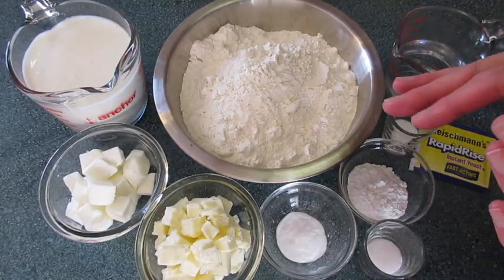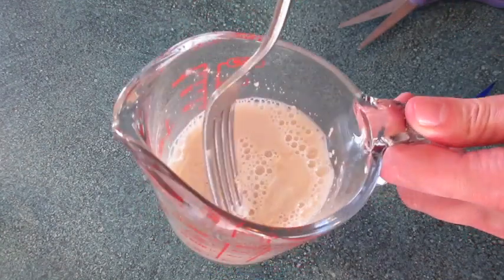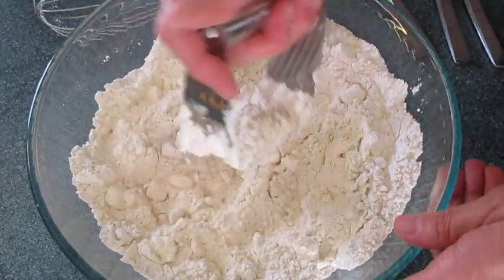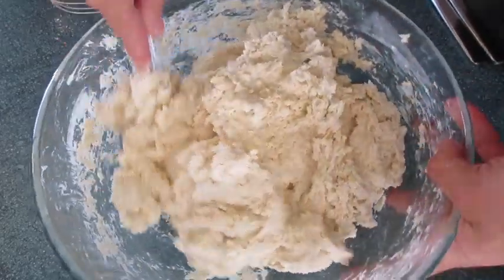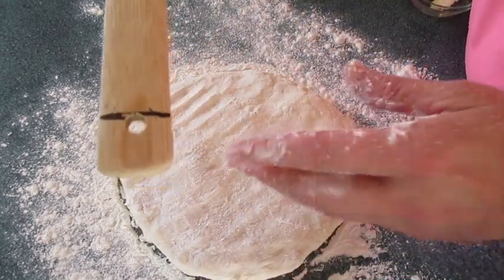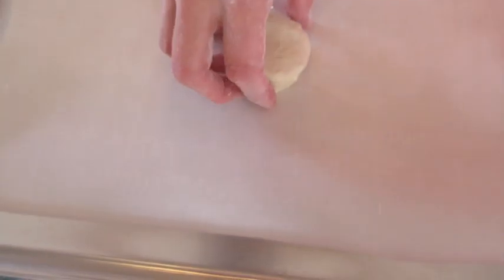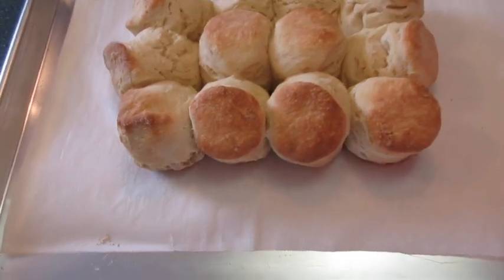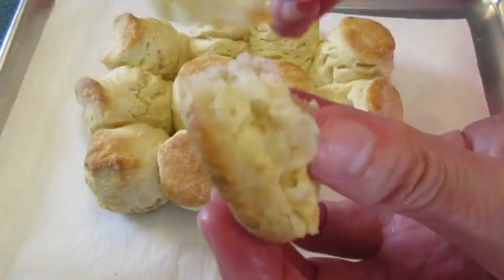ANGEL BISCUITS | Old-Fashioned YEAST STYLE | DIY Demonstration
ANGEL BISCUITS that melt in your mouth!! Light and Fluffy!! Easy to make!! Store biscuit dough in an airtight container in the refrigerator up to 5 days before using!! Recipe below...

Line 2 large cookie pan with parchment paper, or lightly grease bottom of pans.

1/2 cup warm water (100 degrees to 110 degrees F.)

1 (1/4-ounce) envelope (Original or Fast Rise) active dry yeast

1 teaspoon sugar

5 cups all-purpose flour

1 teaspoon baking soda

5 teaspoon baking powder

1-1/2 teaspoon salt

1/2 cup chilled butter, cubed

1/2 cup solid vegetable shortening, cubed

2 cups buttermilk

1/4 cup butter, melted for brushing tops of biscuits

1.  Mix together first 3 ingredients in a small cup or bowl. Set aside.

2.  In a large bowl add flour, baking soda, baking powder, and salt. Whisk well.

3.  Add cubed shortening and butter. Cut into flour mixture with a pastry tool, 1 fork, or 2 knives. A food processor maybe used. Work fats into dry ingredients until texture resembles cornmeal.

4.  Add buttermilk and yeast mixture in the center of flour mixture, stirring until flour can no longer be seen.

5.  Cover bowl with plastic wrap. Chill for 3 hours, or up to 5 days, in the refrigerator.

6.  Turn desired dough amount out onto a lightly floured surface. Knead 3 to 4 times. Roll dough into a 3/4-inch thick circle. Fold dough in half...repeat once more. Gently roll dough to 3/4-inch thickness.

7.  Using a 2-inch round cutter start cutting out biscuits.

8.  Re-roll remaining scrap dough, and cut out biscuits.

9.  Place dough rounds on prepared cookie sheets with sides touching. Brush tops of biscuits with melted butter.

10. Bake in a 400 degree F. preheated oven for 15-20 minutes or until golden in color.

TIPS: Baked biscuits maybe frozen in an airtight contain up to 3 months. When ready to use. Thaw in refrigerator overnight. Microwave for 3-4 seconds at a time until warm. Will taste like just baked.

        ~~~ENJOY your homemade ANGEL BISCUITS~~~